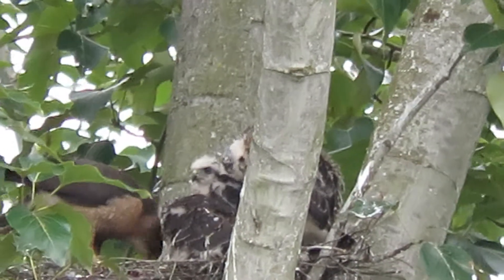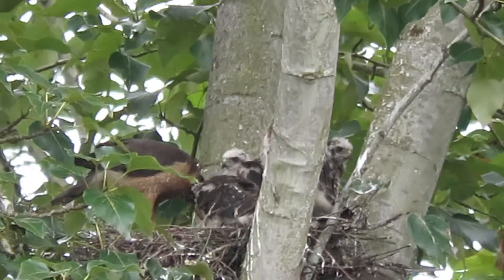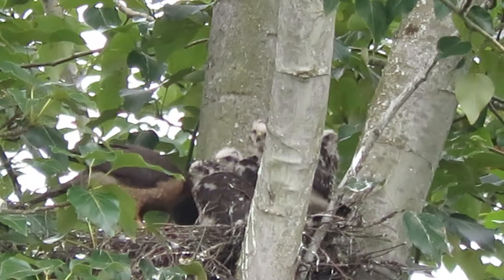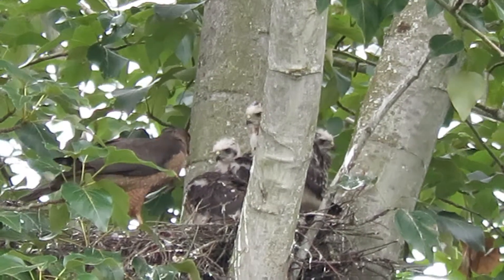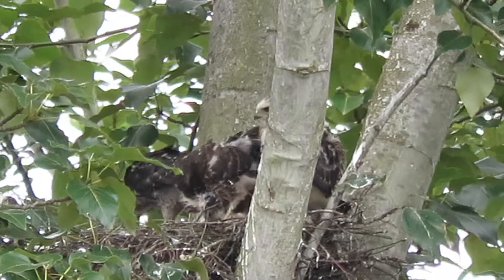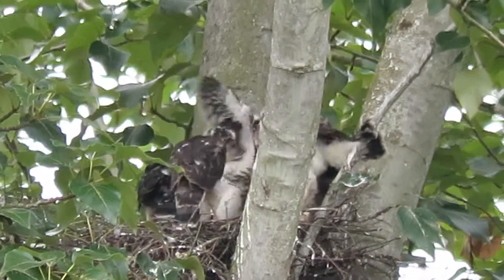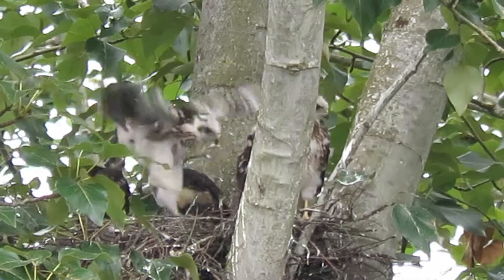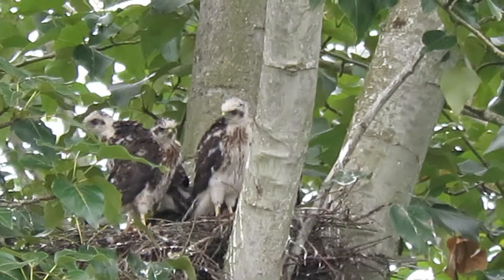06/23/19 O+ Cooper's Hawk Feeding 5 Eyases / Nest @ 6703 S 234 ST Kent Wa 4851-125